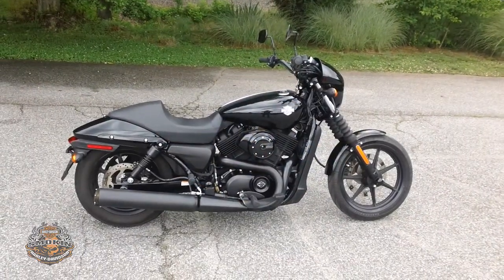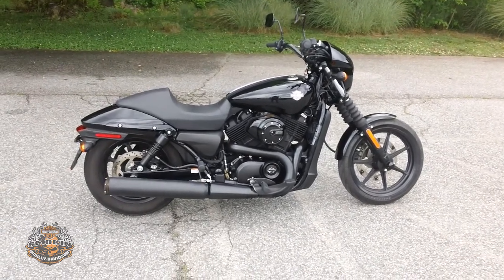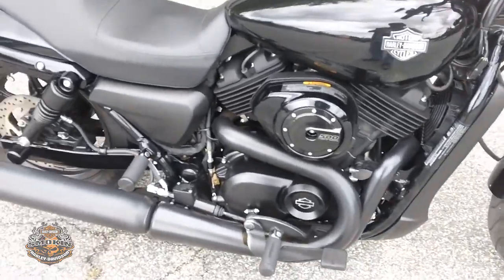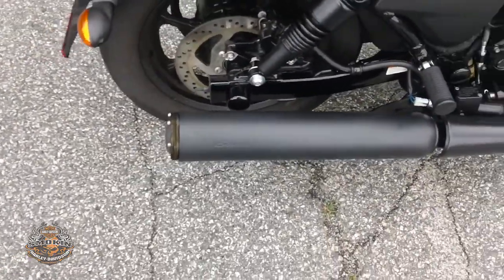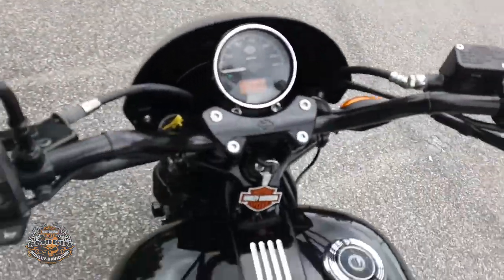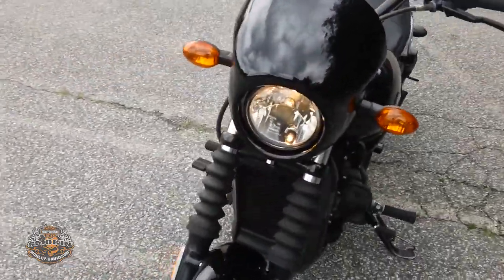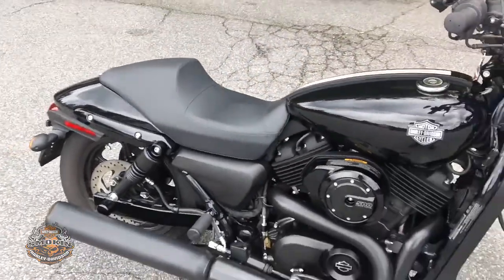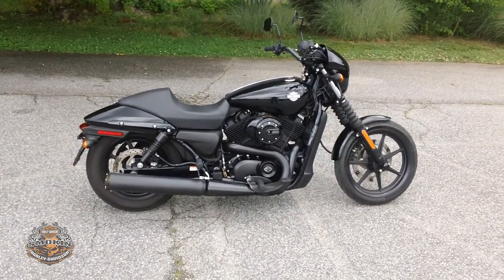Smokin' H-D 2015 HARLEY-DAVIDSON STREET 500 XG500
2015 HARLEY-DAVIDSON STREET 500 XG500

501044

This used motorcycle is for sale at Smokin' Harley-Davidson in Winston-Salem, NC.

Voted best Dealership in the Triad per Yes Weekly Magazine